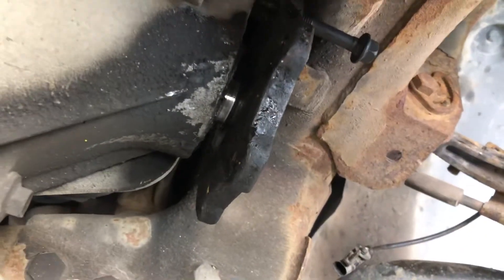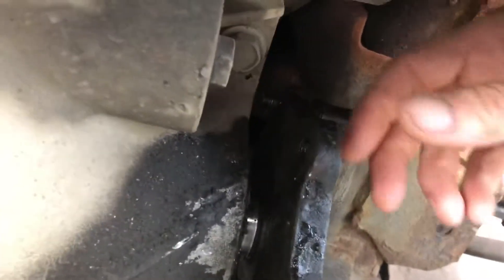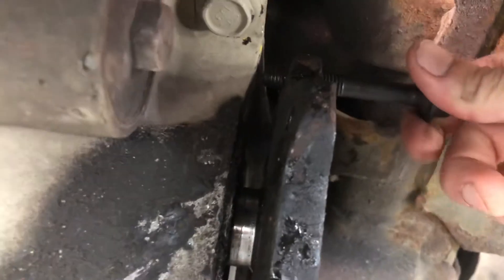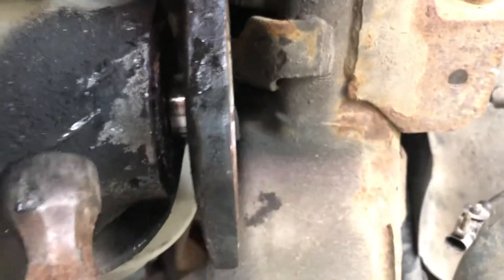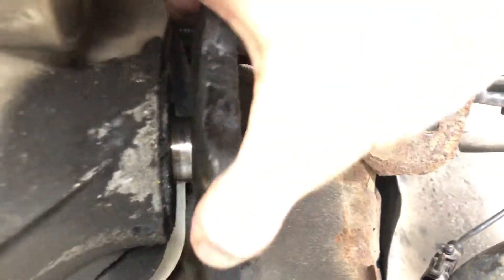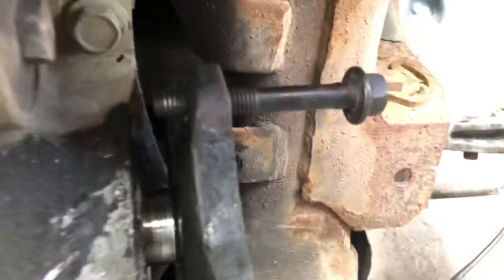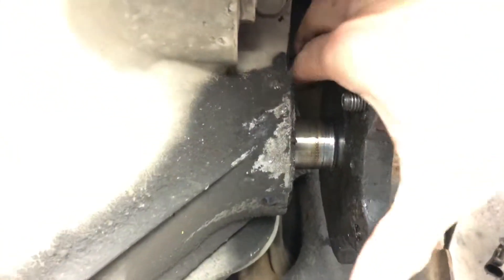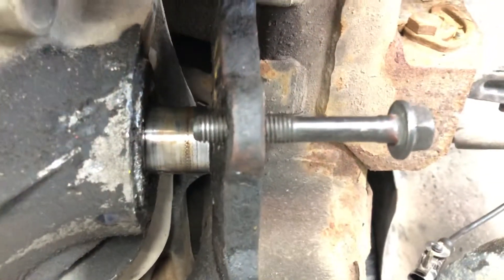May 25, 2019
GMC Axle plate removal trick